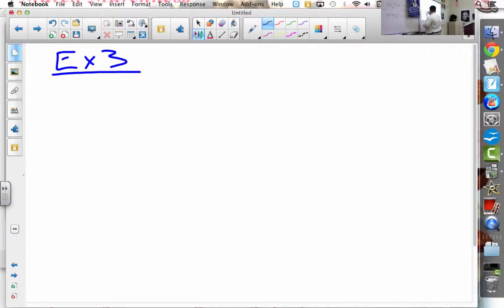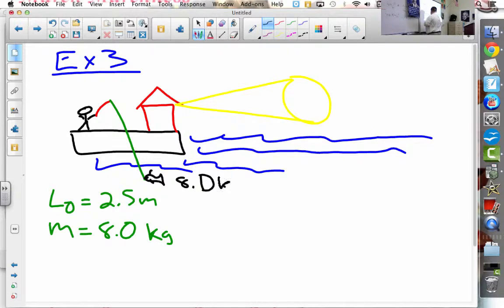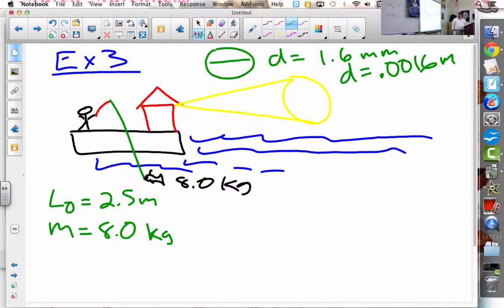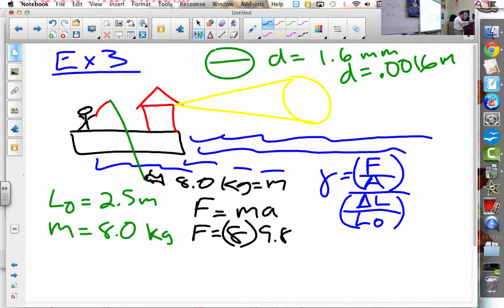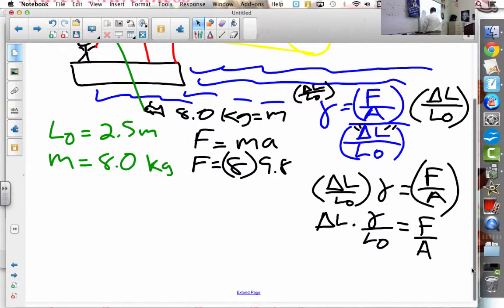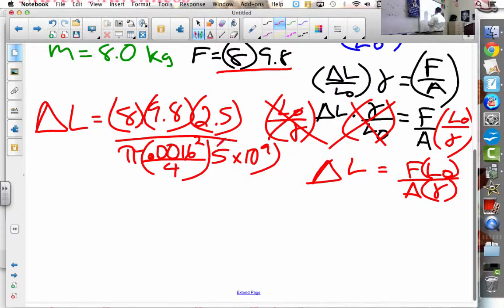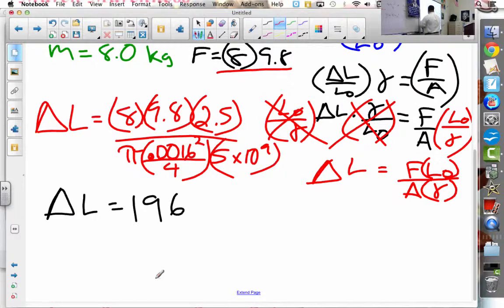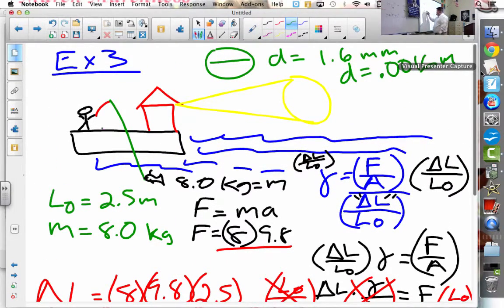Physics 9 Solids and Fluids HW 3